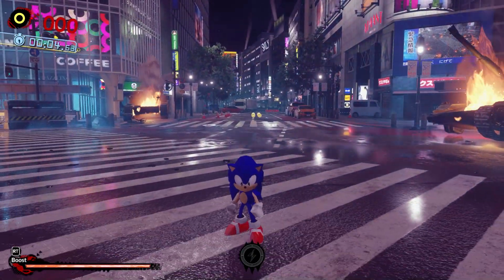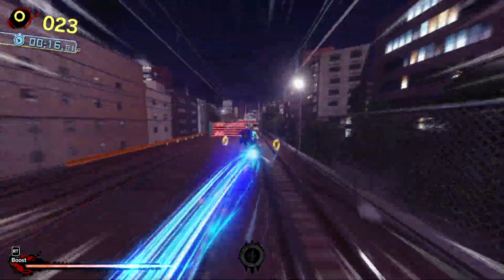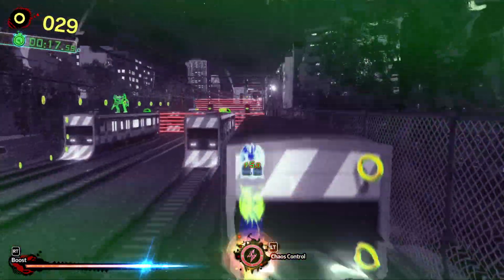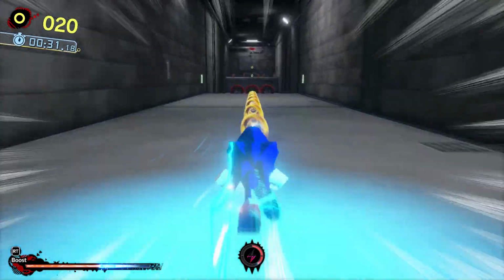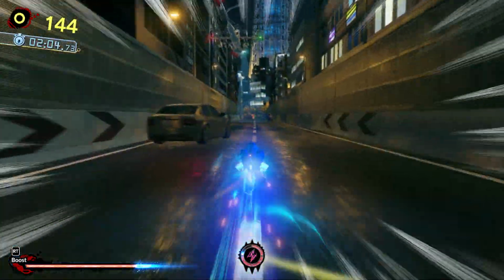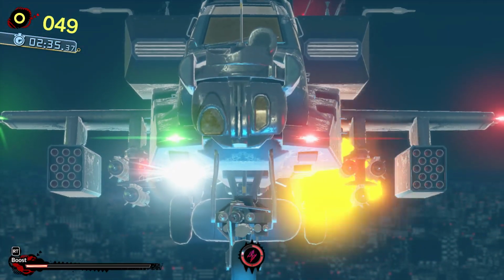Sonic X Shadow Generations Dreamcast Sonic Mod